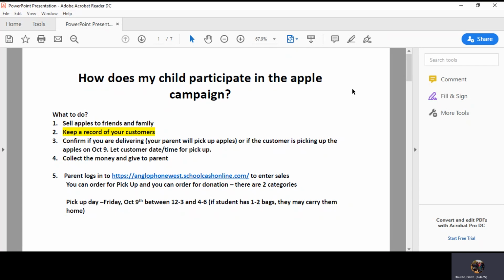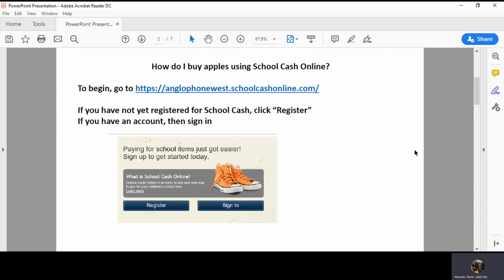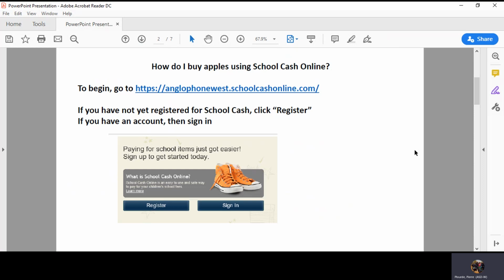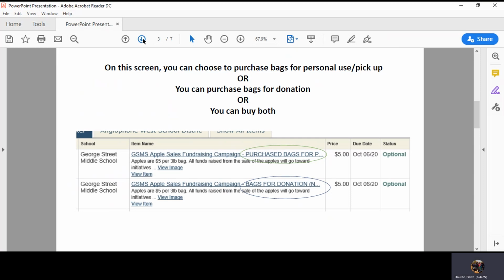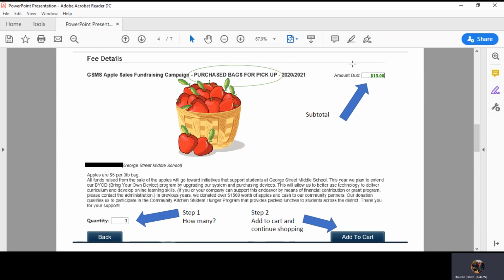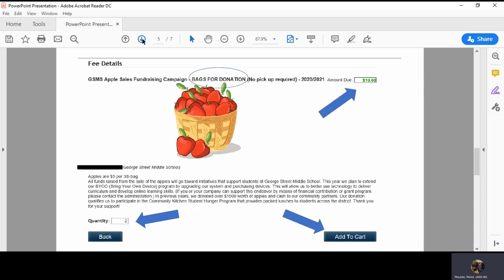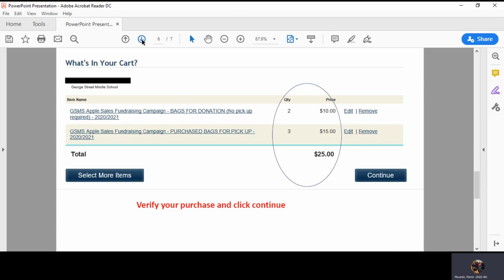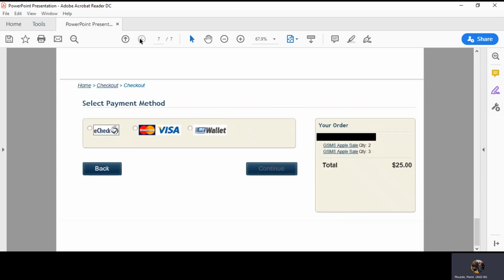Apple Campaign 2020 How To Use School Cash Online